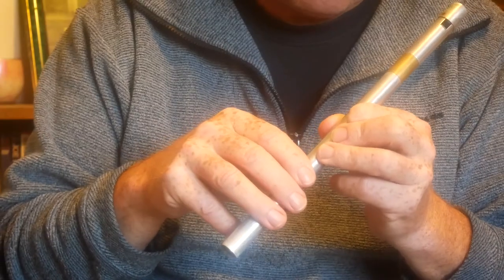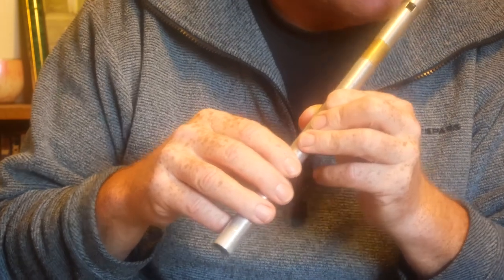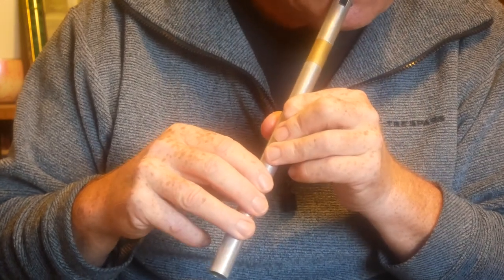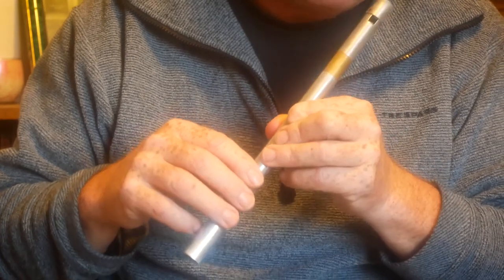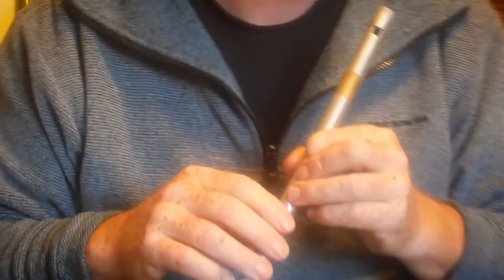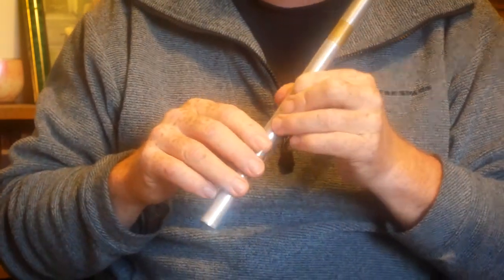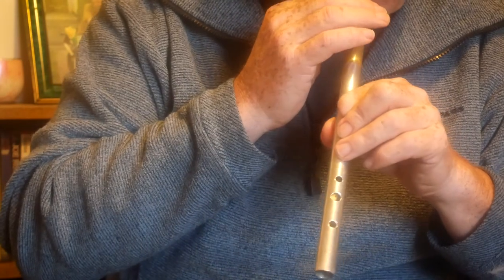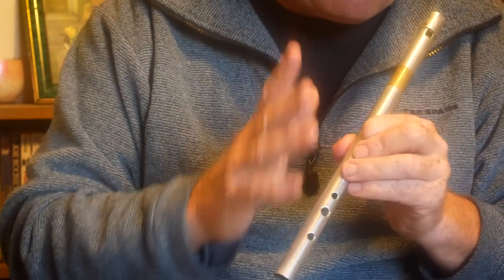Manx Whistle Lesson: Smuggler's Lullaby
A whistle tutorial of how to play the traditional Manx tune, 'Smuggler's Lullaby'

The full series of lessons by Peddyr Cubberley can be found

This film is recorded by Peddyr Cubberley in 2020 as a treisht2020 project for Culture Vannin; a series of projects commissioned during Covid19 Lockdown in the Isle of Man to create new material which engages creatively with traditional Manx culture.

Culture Vannin exists to promote and support all aspects of culture in the Isle of Man.